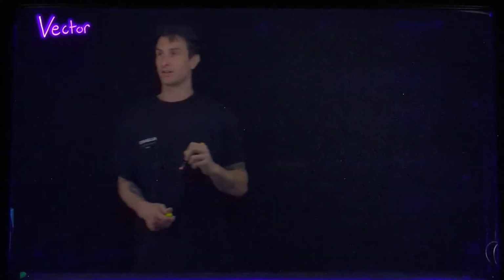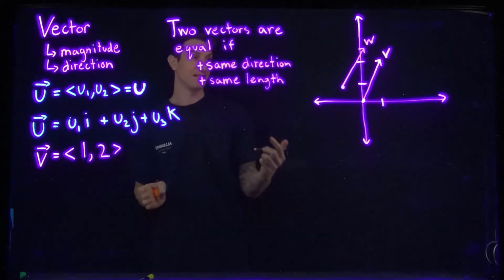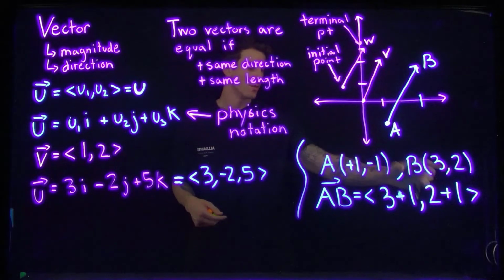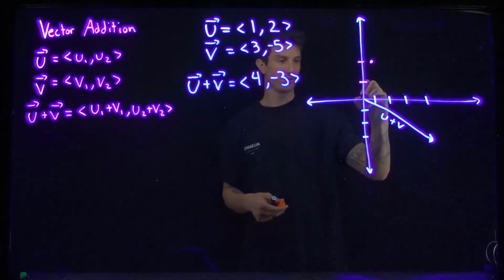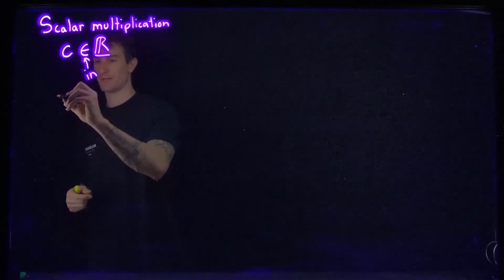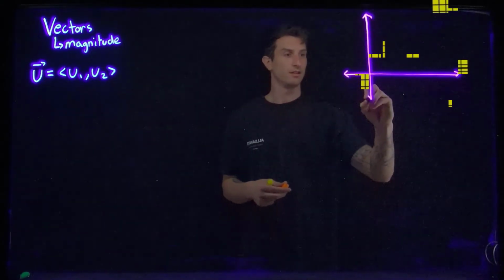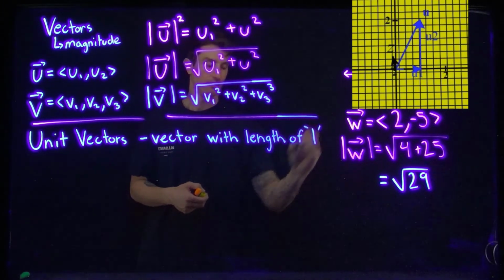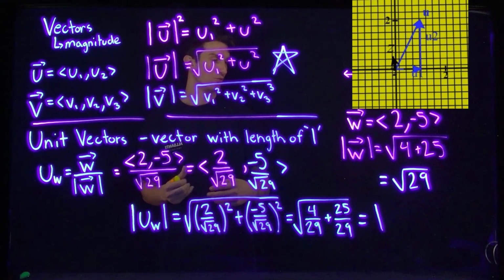Calculus III: Intro to Vectors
0:00 - Intro to Vectors

9:36 - Vector Addition

15:11 - Scalar Multiplication

19:07 - Magnitude and Unit Vectors